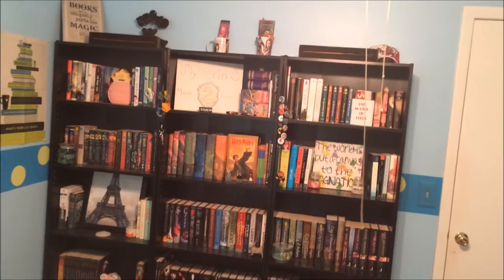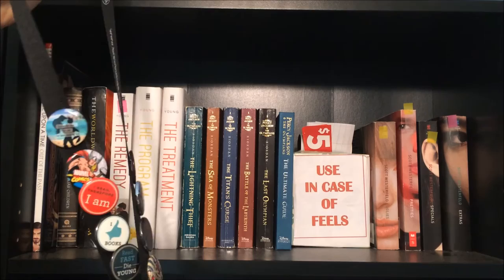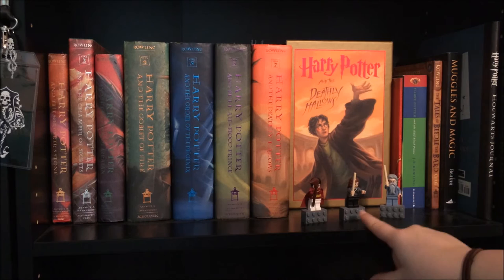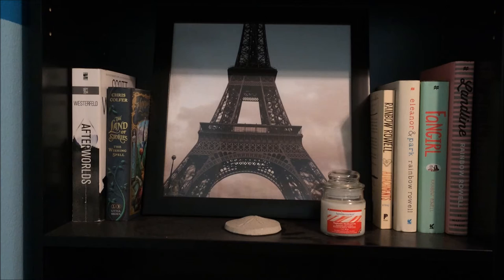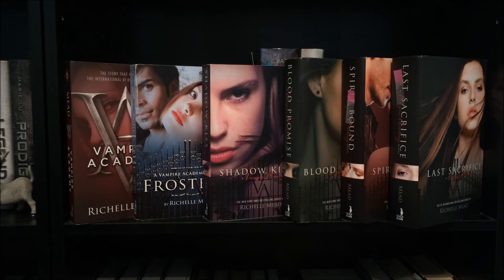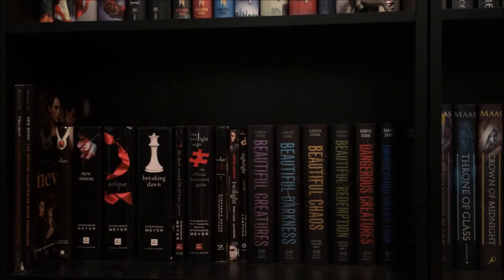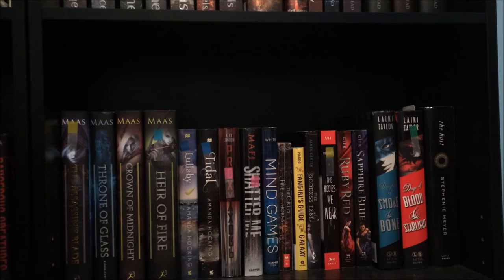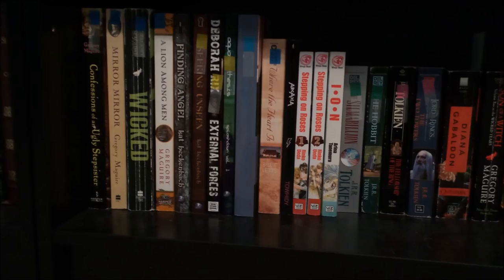SUMMER 2015 BOOKSHELF TOUR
SOCIAL MEDIAS

WHAT I PARTICIPATE IN

EXTRA